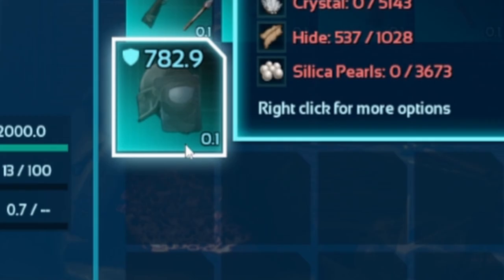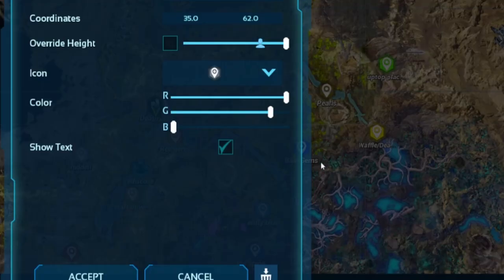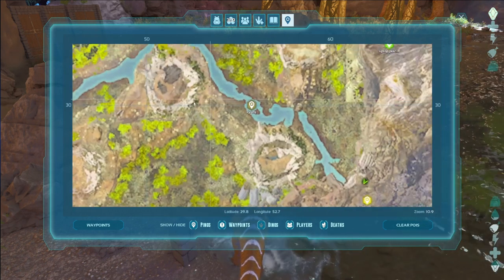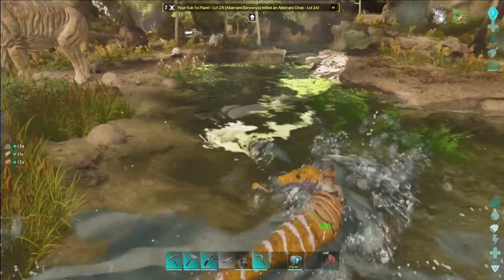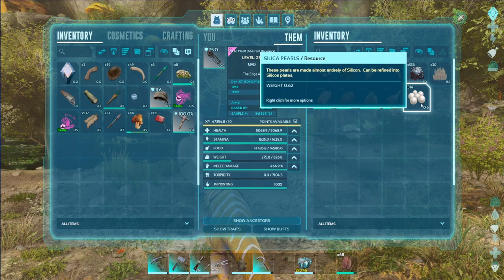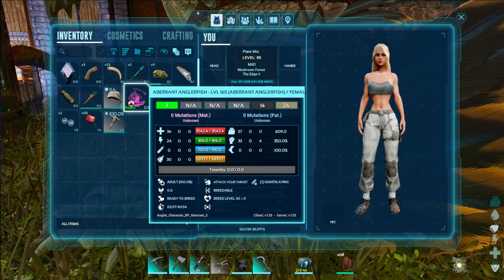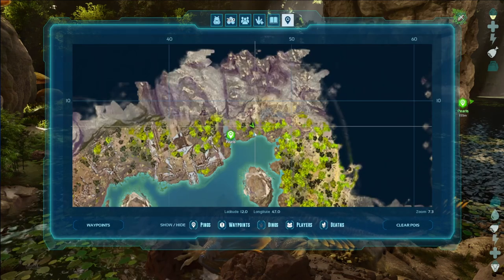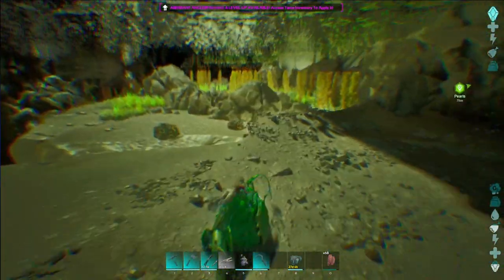TWO Different ways to get Silica Pearls! What's the Best?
Not sure, where to find Silica Pearls. Not to worry.
in this video I show two different ways to get Pearls.

Discord This is a shared one but I have my own section in there till I create my one!

- Desktop PC

- 2TB - M.2NVNe SSD